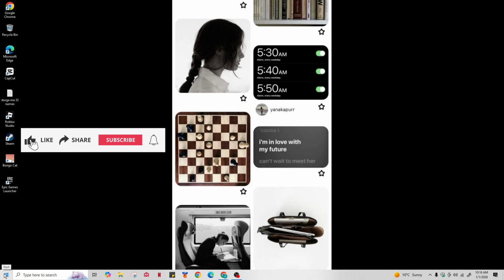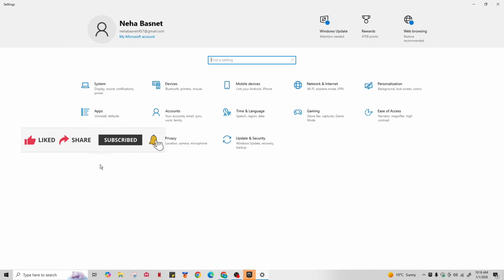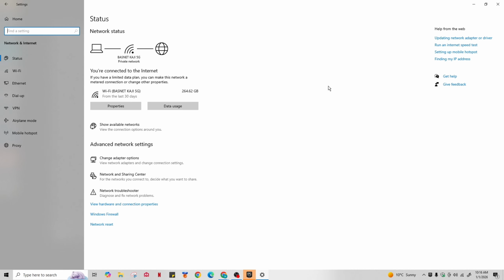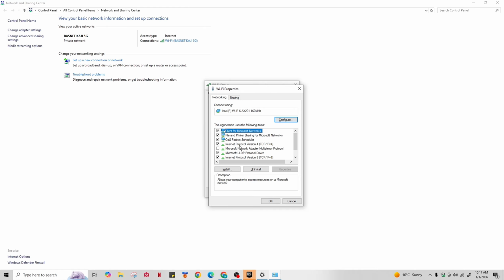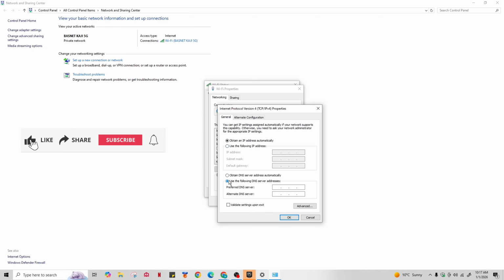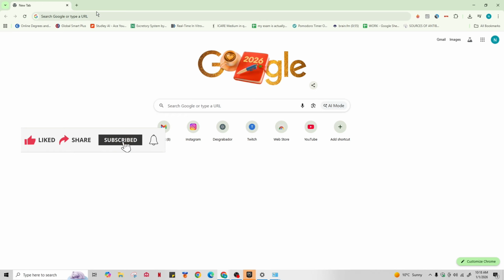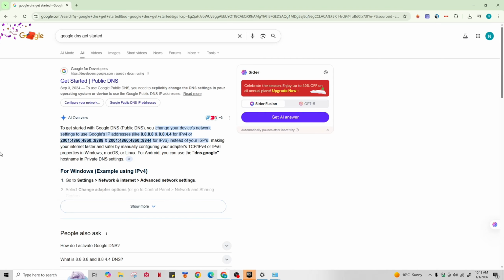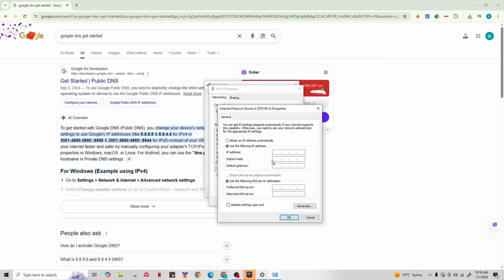How To Change DNS Server On Windows 11 PC or Laptop - Step By Step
Want to improve your internet speed, fix DNS errors, or access a more secure connection on your PC? 🌐💻 This step-by-step 2025 guide will show you how to change the DNS server on a Windows 11 PC or laptop quickly and safely.

What You’ll Learn in This Video:
✅ How to change DNS settings on Windows 11 (easy method)
✅ How to use Google DNS, Cloudflare DNS, or OpenDNS
✅ Fix common internet issues like DNS server not responding
✅ Improve browsing speed, privacy, and security on Windows 11

Whether you’re troubleshooting network problems or optimizing your internet connection, this tutorial will help you configure DNS settings correctly on your Windows 11 computer.

📌 Chapters:
⏱ 0:00 - Introduction
⏱ 0:10 - How To Change DNS Server On Windows